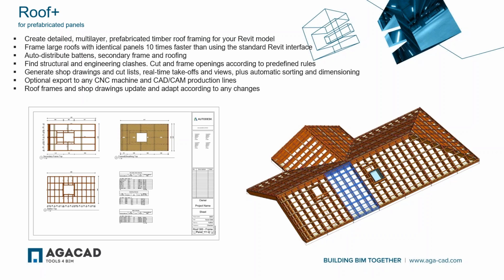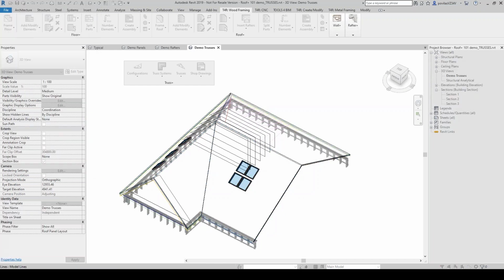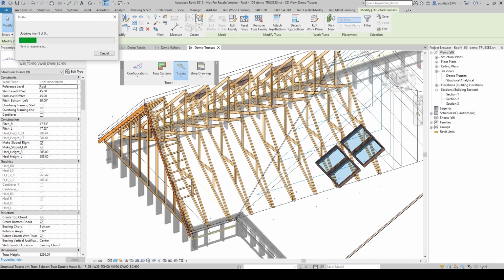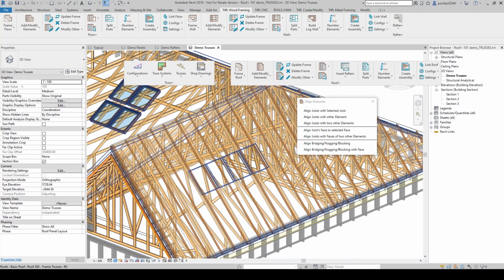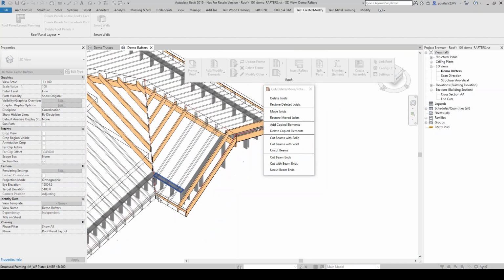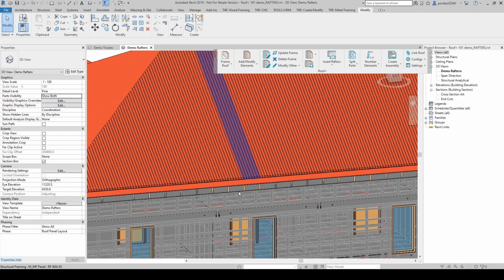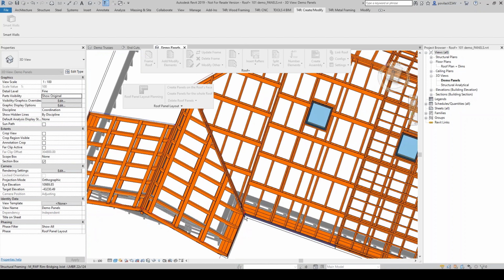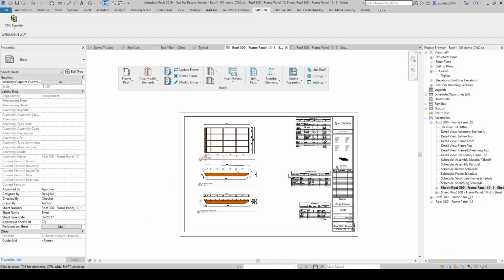Framing Prefabricated Roof Panels, Trusses & Rafters in Revit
This AGACADwebinar is about how to design and generate roofs using our Roof Framing tools for Revit. Covers traditional roof framing (built on site) as well as prefab roofs (built off site). Looks into types of truss roofs and key topics relevant to designers working on small- and large-scale buildings where various timber and steel roof systems are used.

• intro to AGACAD Tools4BIM Dock 5:08
• framing TRUSSES for Revit roof with base offset 6:00
     - insert corner grid by roof lines 7:02
     - generate truss using multiple roof lines 9:23
     - gable end trusses, attic truss, cantilevered truss 11:10
     - add framing members between trusses, change parameters by instance, edit by type 12:35
     - replacing an attic truss with a scissor truss 14:48
     - array trusses 16:10
     - batch-modify truss overhang per roof geometry 16:58
     - generating L-truss grid 18:10
     - array trusses betwixt 2 existing trusses 22:22
     - secondary frame, battens 23:50
     - Split Parts to get sheathing, insulation, roofing 25:21
     - structural analytical views for export 26:58
     - drawings, sections, views, dimensions 27:45
• RAFTERS, split Revit roof into segments 29:30
    - framing roof regions with rafters 30:52
     - insert ridges 31:50
    - cut beams with solid so that top plates cut through rafters with birdsmouth 32:19
    - align rafters 33:08
    - sleepers 34:20
    - collar ties 34:42
    - align elements to rafter face 36:10
    - applying cut angle to collar ties, end extensions 37:03
    - Split Parts to add battens, secondary framing, sheathing, roofing, caps 38:09
    - structural analysis export 41:28
    - dimensions, sections 41:44
• NEW FEATURES:
     - Roof Span Direction Lines 42:03
     - End Cuts 44:36
• PREFAB ROOF PANELS per layout lines 45:24
    - insert ridges 46:40
    - align bridging 48:17
    - sleepers for dormer 48:43
    - roofing, sheathing, caps 50:00
    - dimensions, drawings, create assembly, tags, views, sheets 51:51
    - export to CNC 54:05

The above tools make framing roof panels, trusses, and rafters fast and easy in Revit. Distribute connectors, cuts, supports, and other details by the batch-load based on predefined rules or connection type. Modify and update in real time to suit the project design stage and the LOD required. It generates views with automatic dimensions as well as accurate bills of materials and shop drawings. All that ensures quality production and accurate assembly on site.

Hosted by: AGACAD's Povilas Sindriunas | BIM Application Engineer, Autodesk Revit Certified Pro